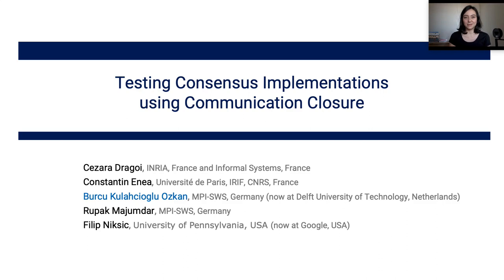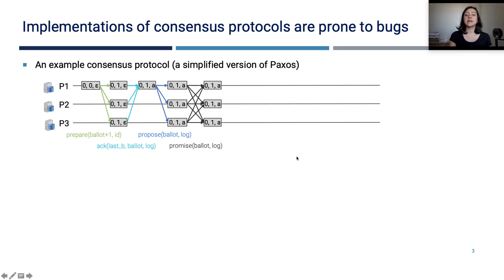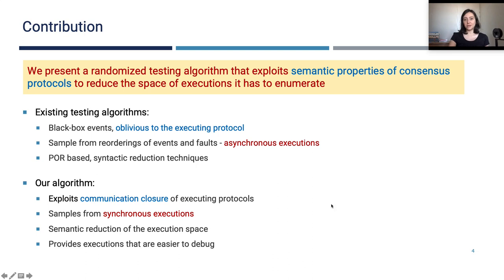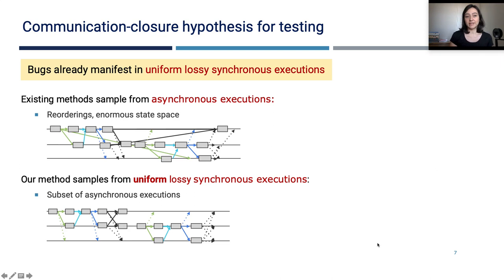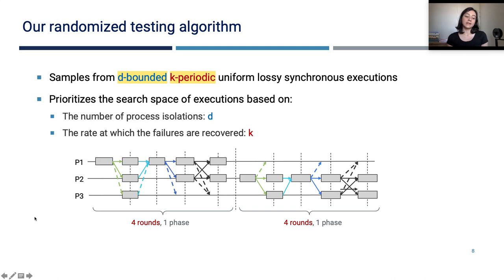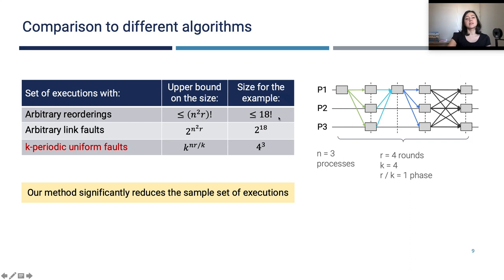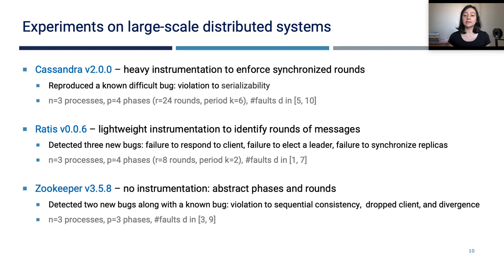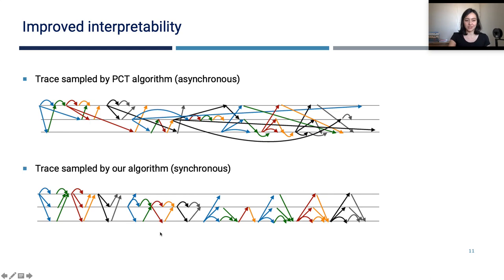Testing Consensus Implementations using Communication Closure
We present a new testing algorithm for consensus implementations based on communication closure:
By Cezara Dragoi, Constantin Enea, Burcu Kulahcioglu Ozkan, Rupak Majumdar, Filip Niksic

By Cezara Drăgoi, Constantin Enea, Burcu Kulahcioglu Ozkan, Rupak Majumdar, Filip Niksic